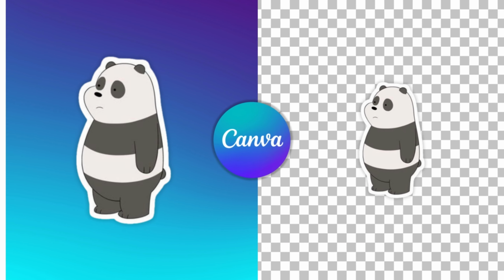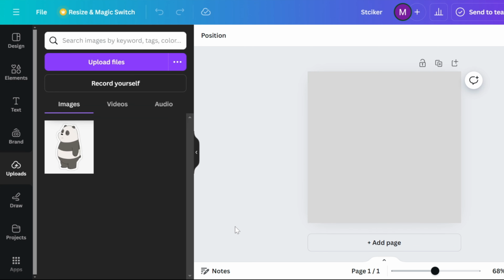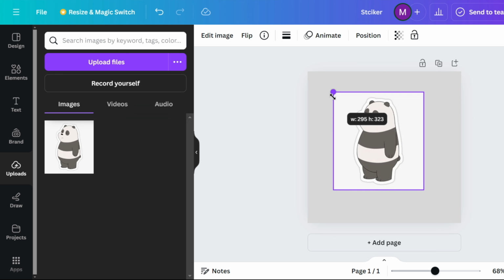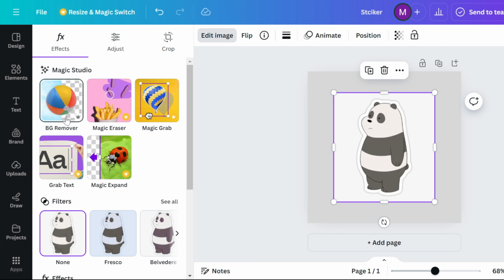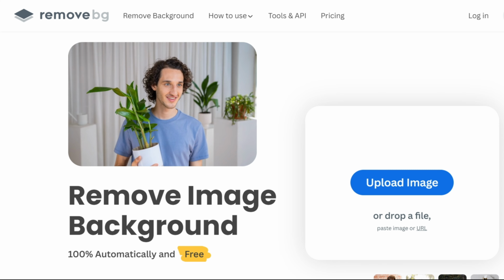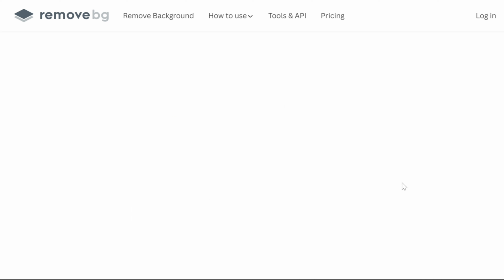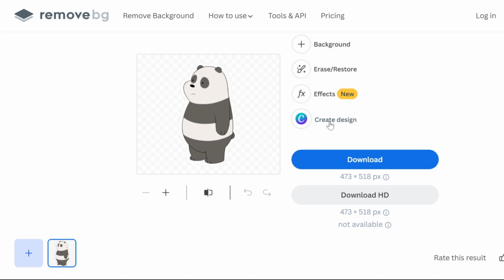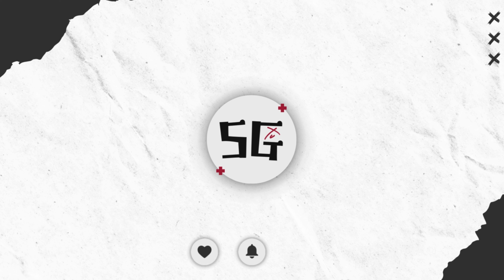How to Remove Background in Canva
Learn how to remove backgrounds in Canva quickly and easily!

This video will guide you through the steps to remove background from your images in canva. Perfect for creating clean and professional designs. Watch now and master this Canva feature!

📣 Got questions or suggestions for future videos? Leave them in the comments below!

🔗 Timestamps:
0:00 Introduction
0:17 How to Remove Background in Canva
0:45 Another Method to Remove Background